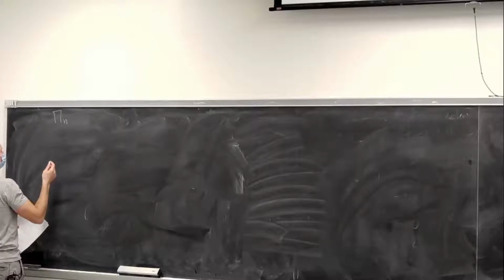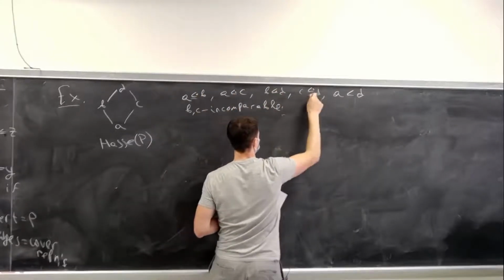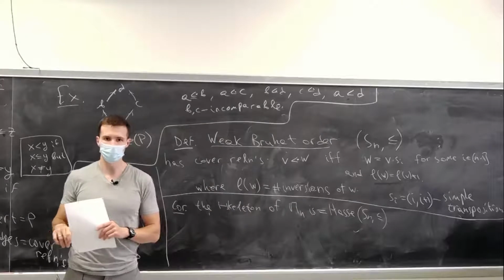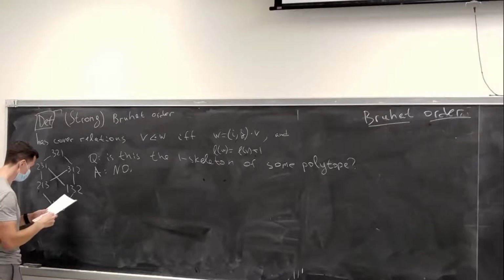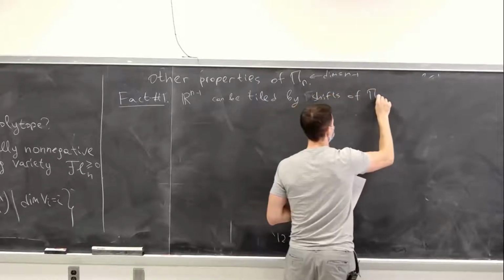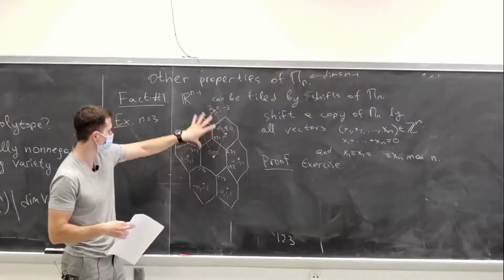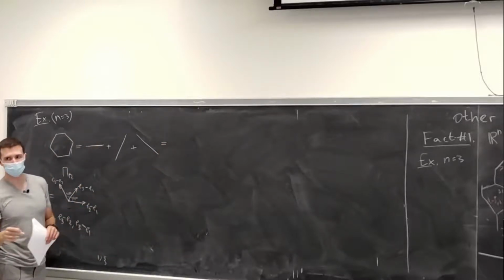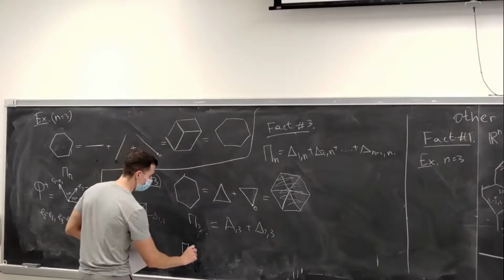5. Bruhat order. Properties of permutohedra